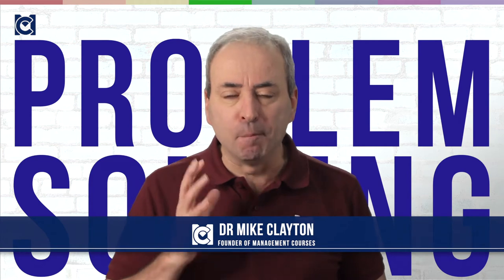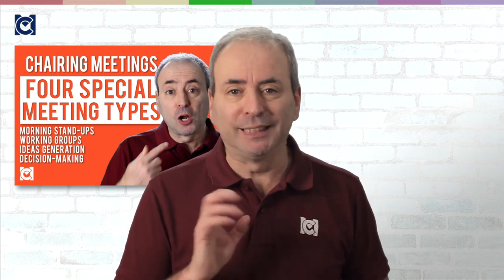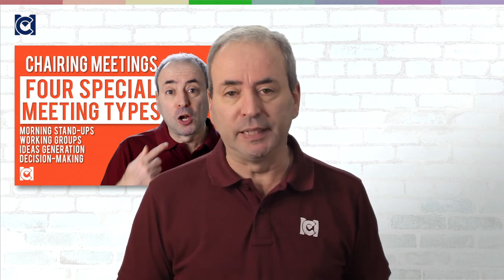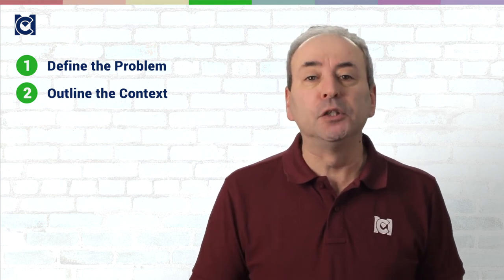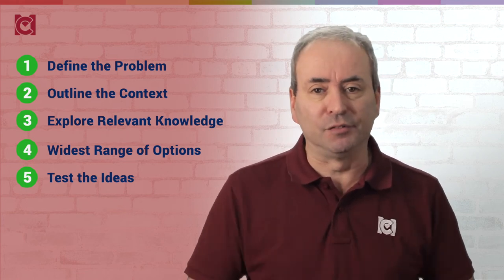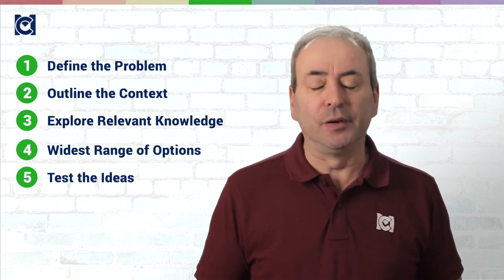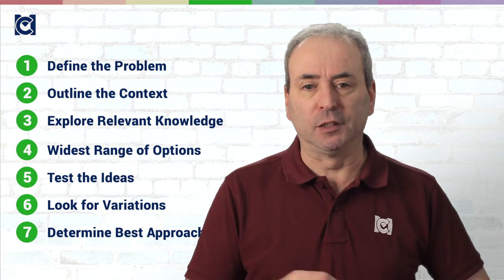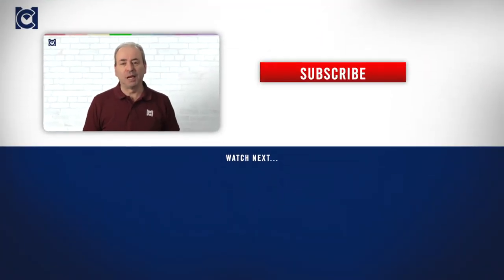Teamwork: Problem Solving with Your Team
One of the joys of really great teamwork is the enormous scope for creative thinking and innovative problem solving. Team problem solving is great!

 Program 4: Managing & Leading Groups
 Course 3: Teams
 Section 2: Teamwork and Team Working

LESSON NOTES
In problem solving, your job as team leader is to get the best out of your team by bringing them together in an informal and mentally stimulating environment.

Set a playful tone. Use exercises and creative thinking tools to get the best from them. Ensure your facilitation approach allows everyone to contribute.

Use techniques like small group conversations and independent thinking, which allow even the most introverted and the least confident to be heard.

Reframe your problem from:
• ‘Our problem is that…’ to:
• ‘We need to figure out how to…’

Use a problem solving team meeting structure that:
1. Outlines the context
2. Defines the problem
3. Explores relevant knowledge
4. Harnesses a wide range of ideas and options
5. Stress tests the ideas
6. Looks for combinations and variations on the ideas
7. Determines an optimum problem resolution
8. Builds a plan

We have a whole course on problem solving lined up.

The third of Four Special Meeting Types and How to Run Them is Creative Thinking Meetings

RECOMMENDED EXERCISE
1. Are you harnessing the power of your team to solve problems? When did you last work with your team on problem solving? And how well did it go?  (2 MC CPD Points)
2. What can you do at your next team problem solving meeting to make it more productive? (2 MC CPD Points)

RECOMMENDED READING
- The Five Dysfunctions of a Team
- The Wisdom of Teams
- The Belbin Guide to Succeeding at Work
- Dream Teams: Working Together Without Falling Apart
- Pulling Together: 10 Rules for High-Performance Teamwork
- HBR's 10 Must Reads on Teams